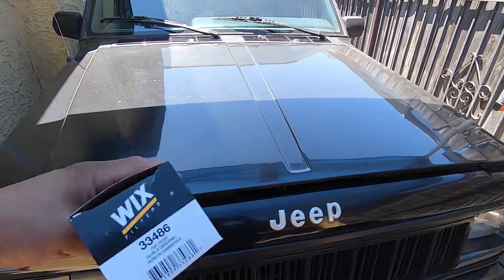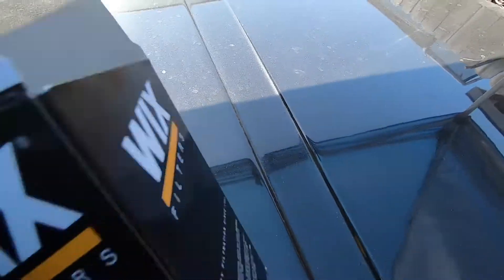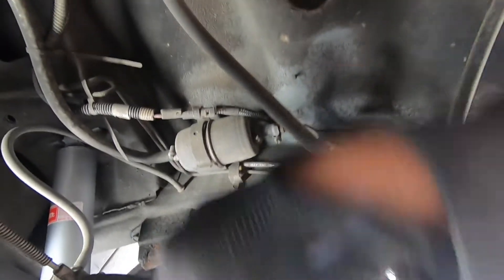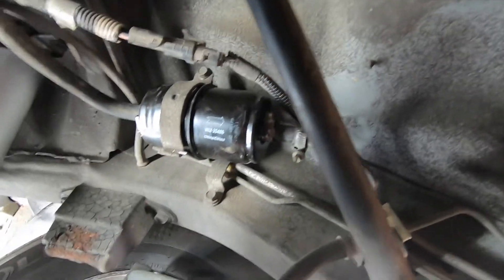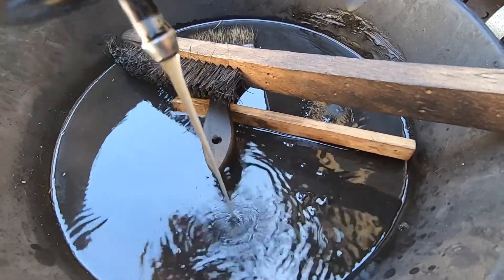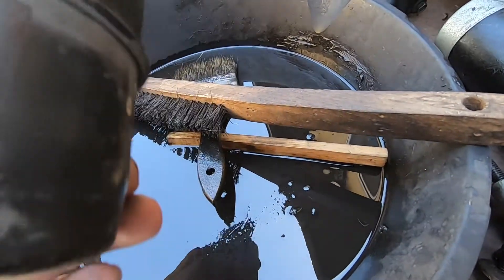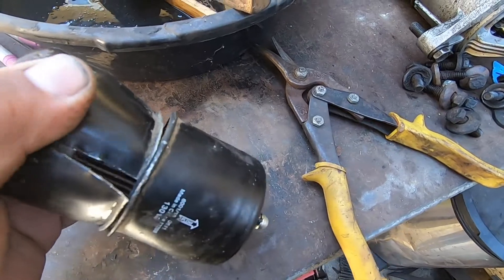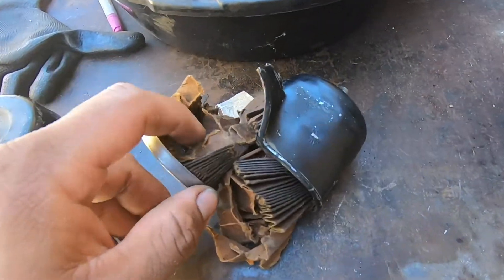How To Replace Cherokee XJ Fuel Filter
It was time to replace the fuel filter on this cherokee. You can see in the video how dirty the fuel is coming from the filter.

Yonke_Oxcfilms